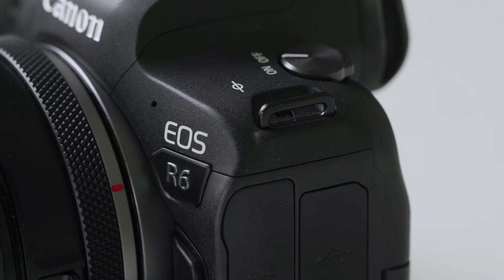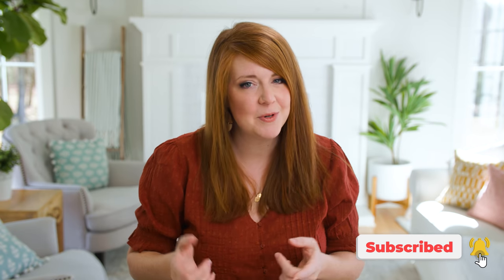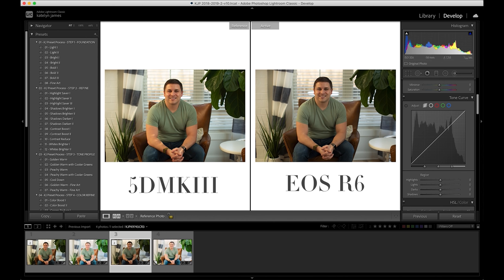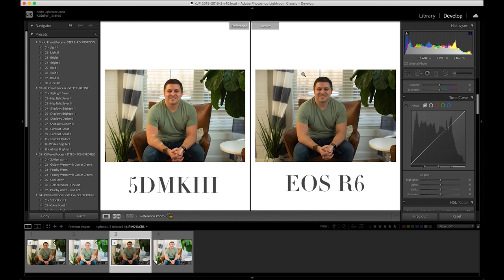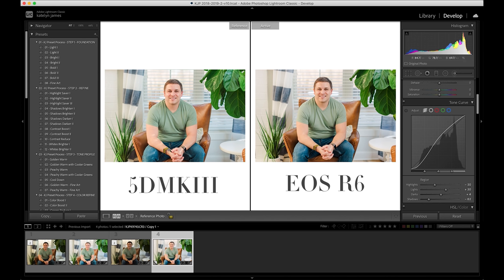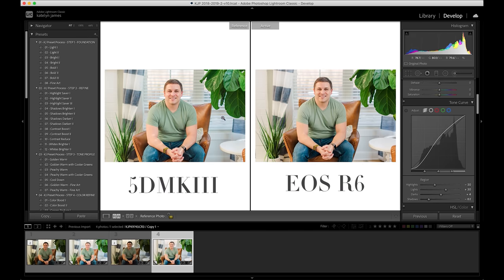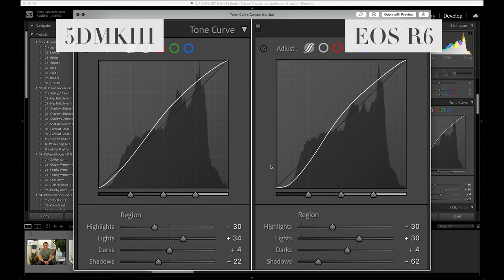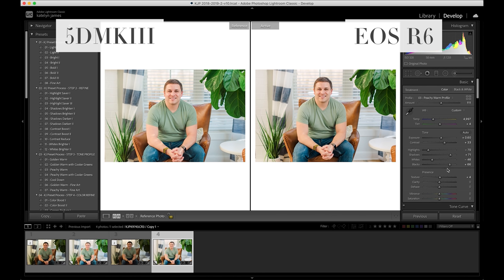Edit Canon R6 RAW Files Quickly & Easily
A TON of photographers have made the jump to the R6 recently and most are LOVING the experience shooting with that camera. However, some people have had issues when it comes to EDITING their R6 files, especially if they're coming from a 5DMKIII. In this video I'm showing you how to edit R6 files to match the 5DMKIII and tips for matching edits from different cameras!